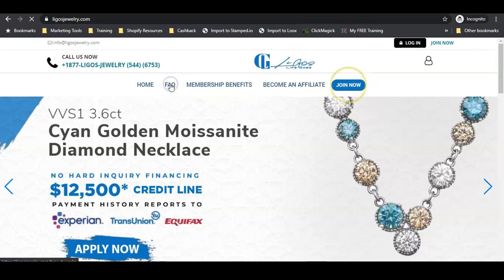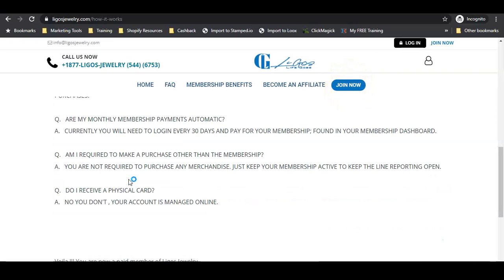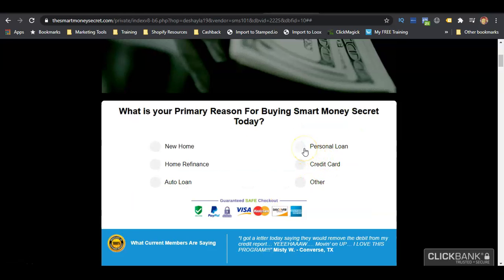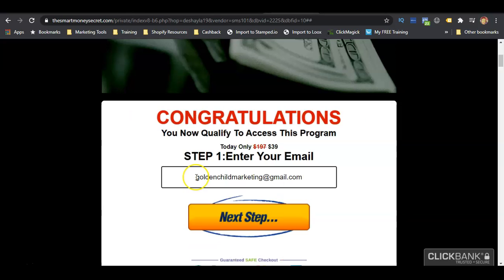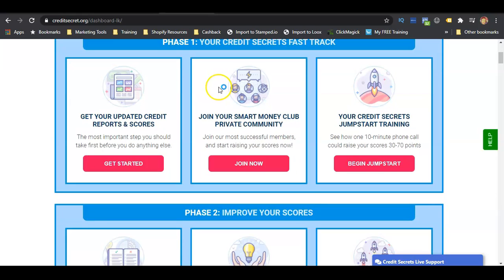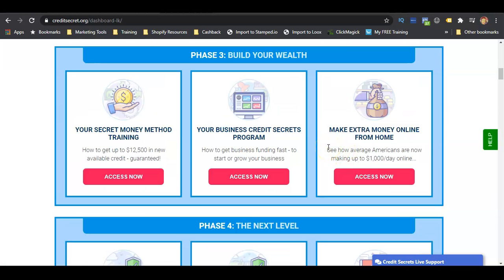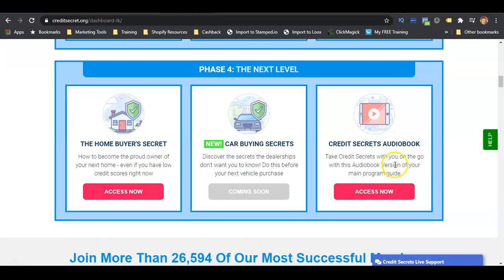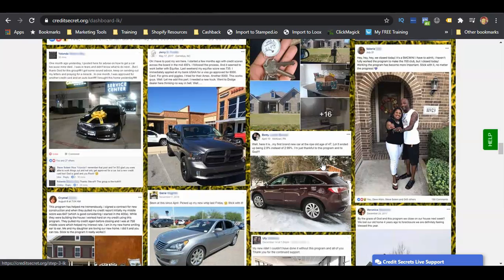BIG OPPORTUNITY! $12,500 Credit Limit Primary Tradeline! No Credit Check!